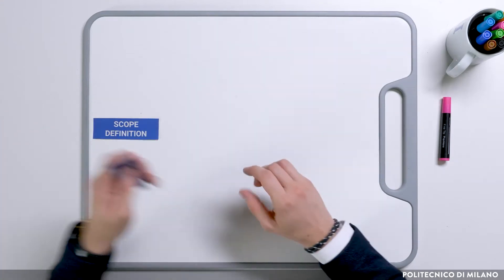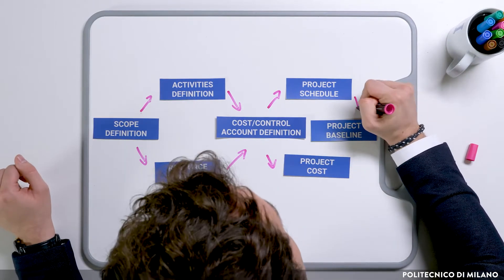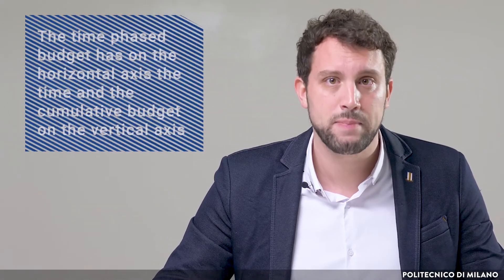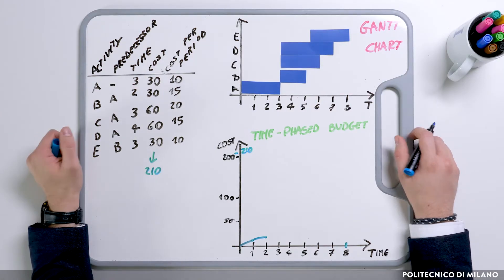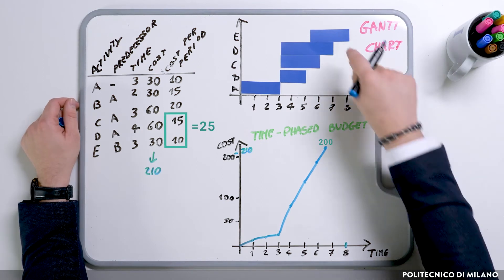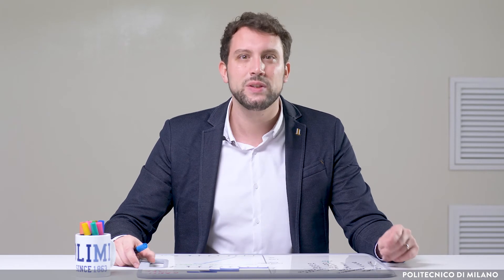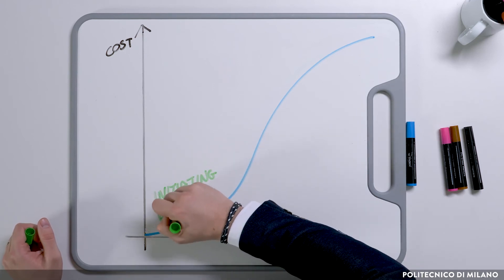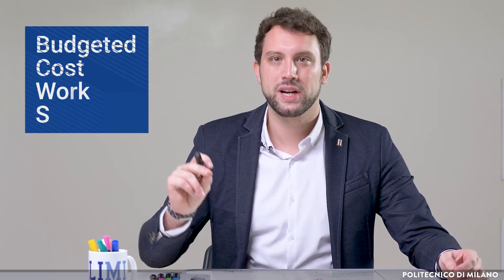Introducing the Earned-Value Management System and the BCWS (Daniel Trabucchi)